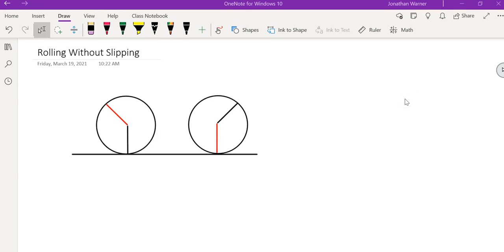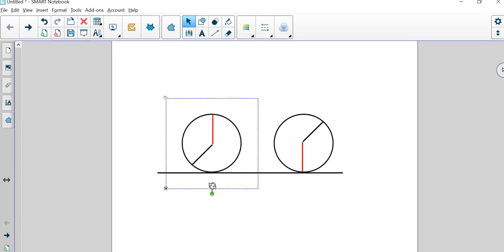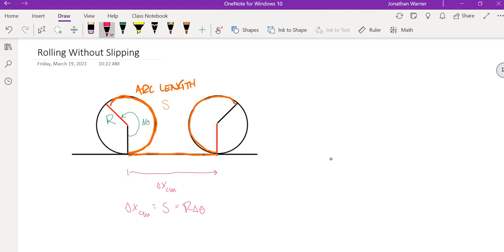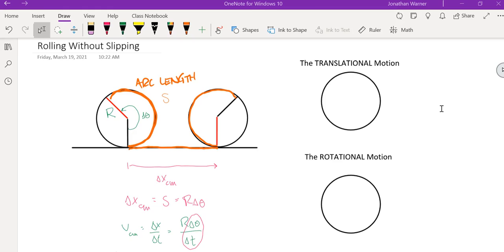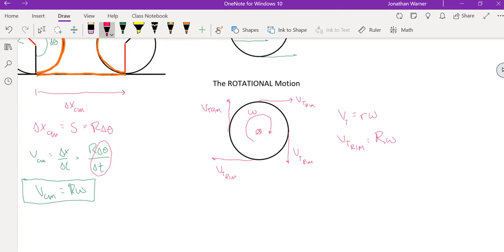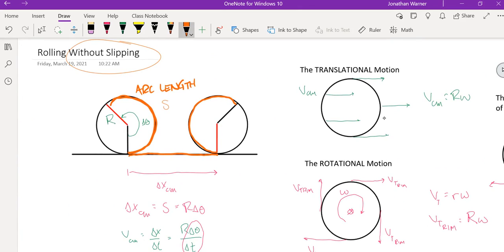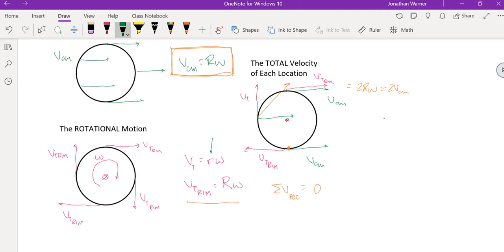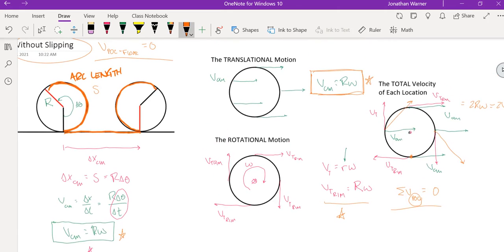AP Physics - Rolling Without Slipping